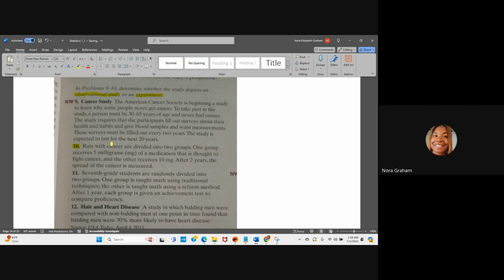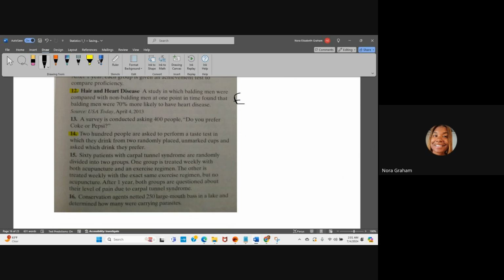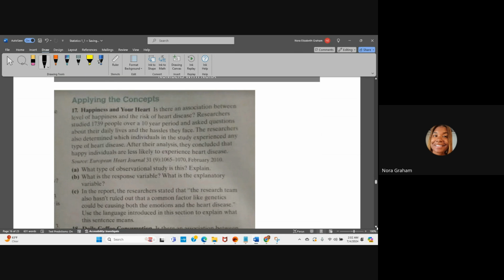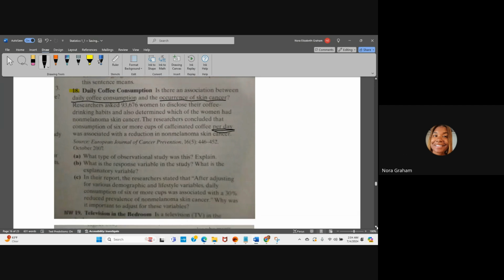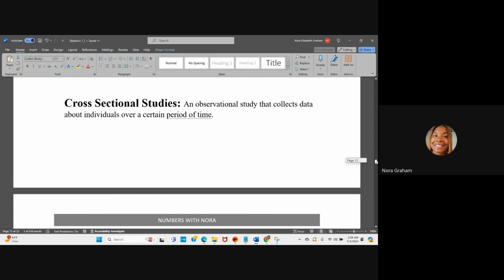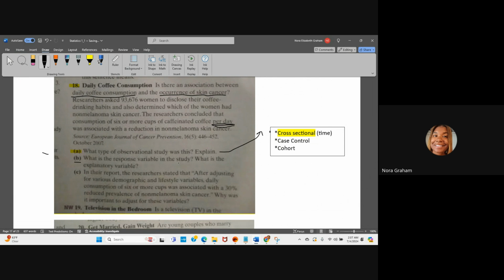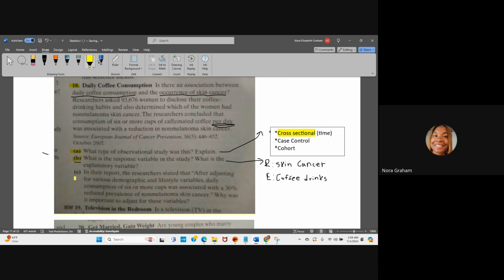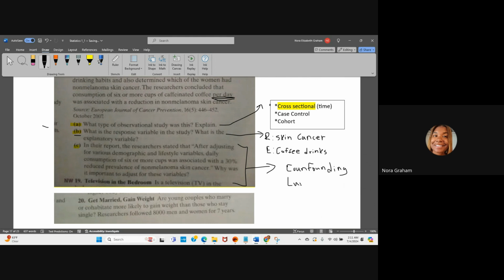Lesson 1.2 : Assessing your Understanding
Practice questions for section 1.2 Chapter 1 Statistics.